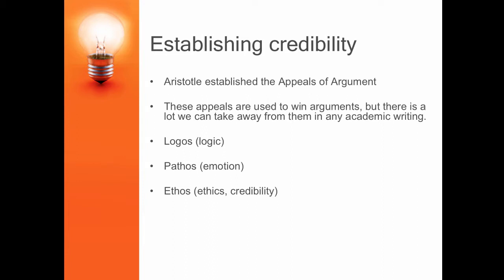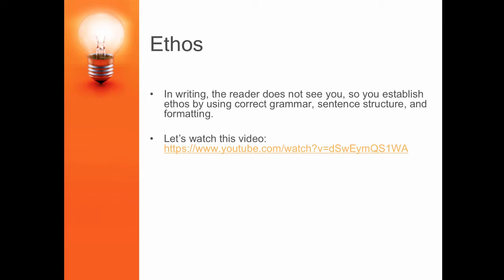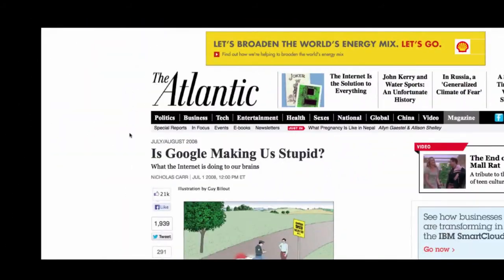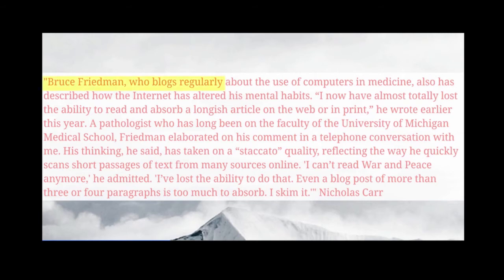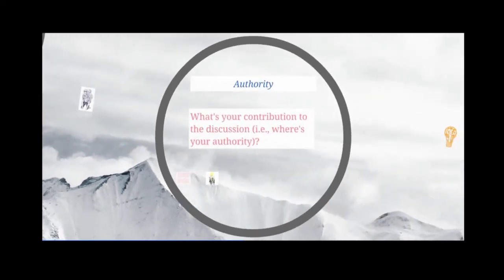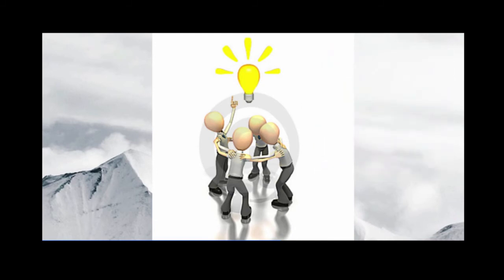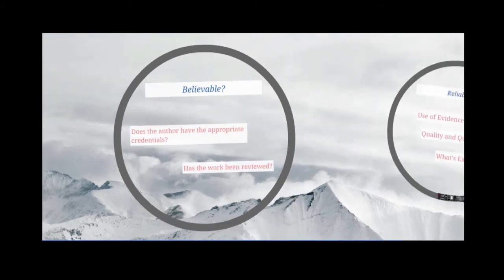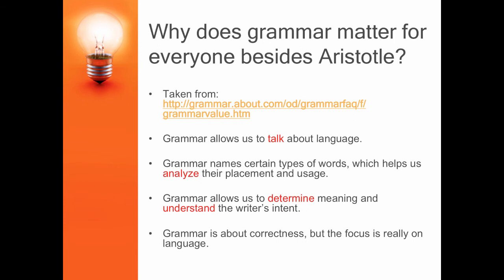Importance of Grammar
Table of Contents:

00:45 - Ethos
01:35 - Ethos
11:06 - Why does grammar matter for everyone besides Aristotle?